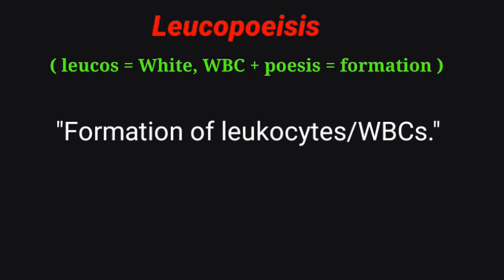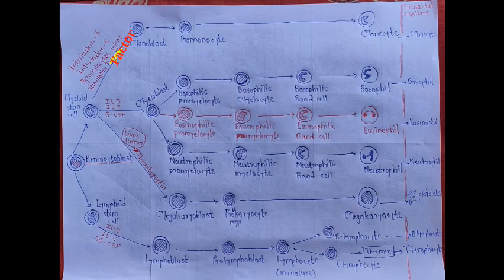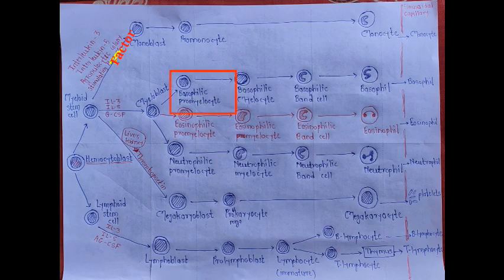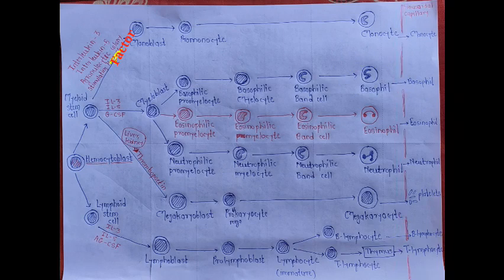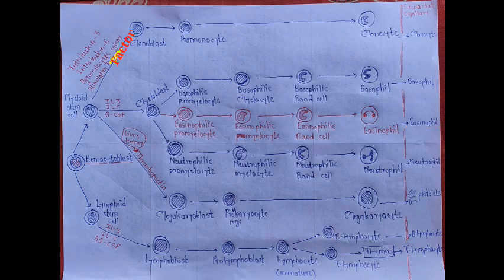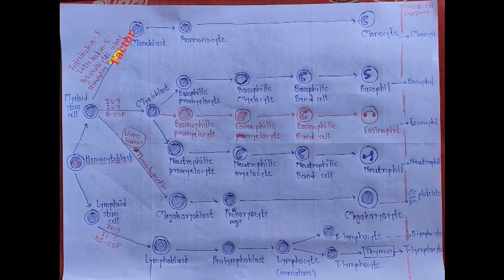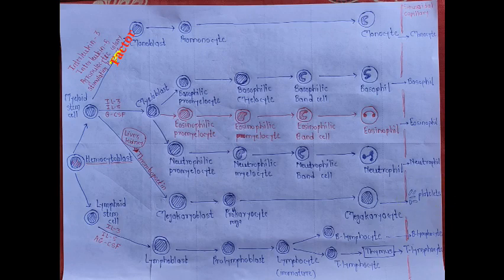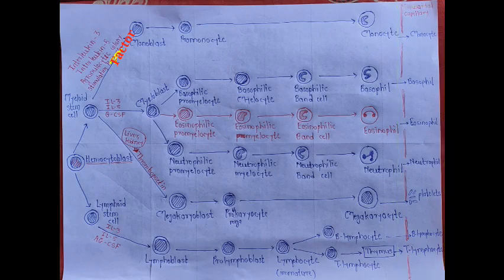LEUCOPOEISIS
WBC formation